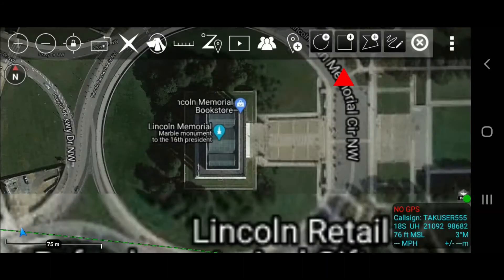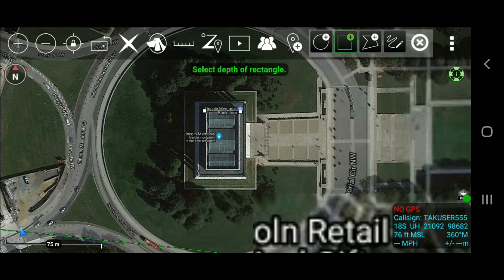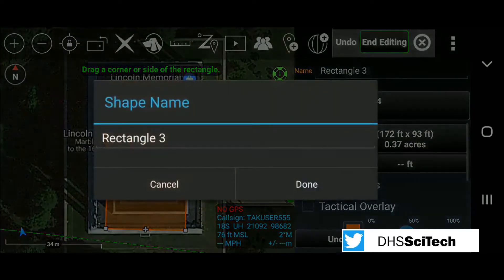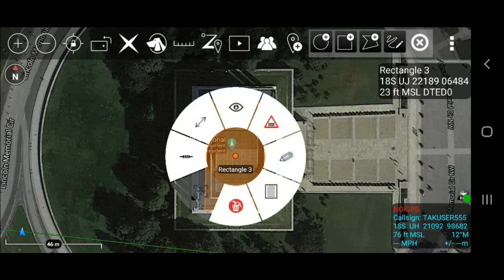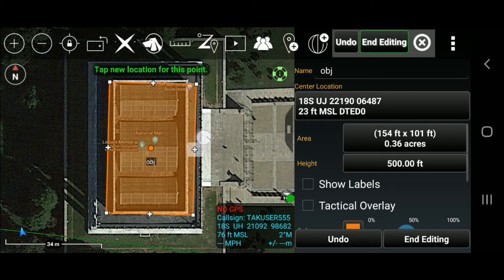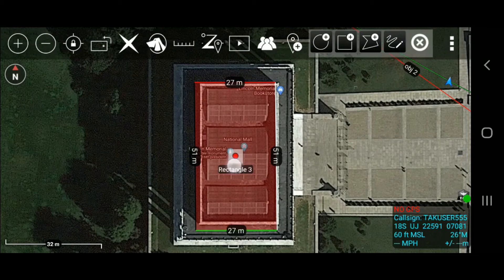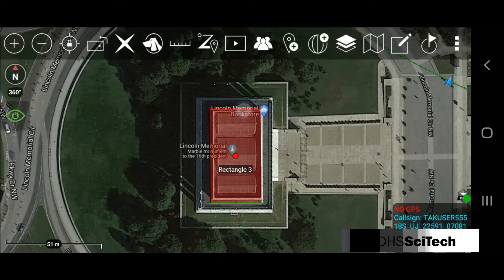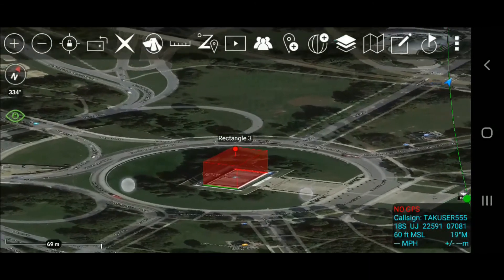ATAK Instructional Videos for First Responders: Drawing Rectangles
This series of videos contains instructions for use of the Android Team Awareness Kit (ATAK). ATAK can help your team establish a common set of operational coordination terms, share information in the field more efficiently, and improve situational awareness. These videos are provided with funding from and courtesy of the Department of Homeland Security (DHS) Science and Technology Directorate (S&T).

This video shows how to draw rectangles or telestrate (use an electronic pen to draw a freehand sketch over a video image) by using the Drawing Tools icon. To draw rectangles, you will select location and use the Radial Menu. You can edit fields, use labels, select a tactical overlay and adjust size and orientation. The video also contains instructions to rotate and view an object in 3D.